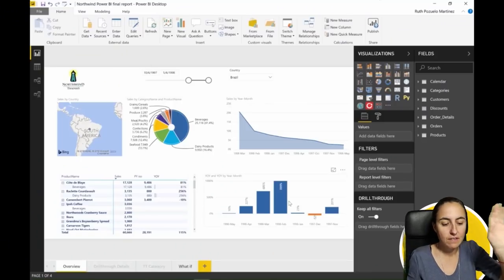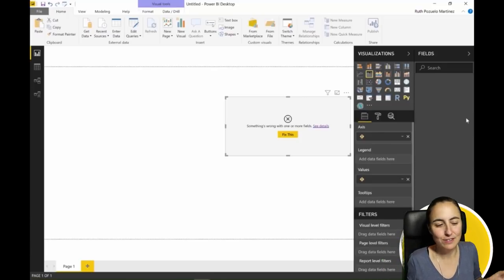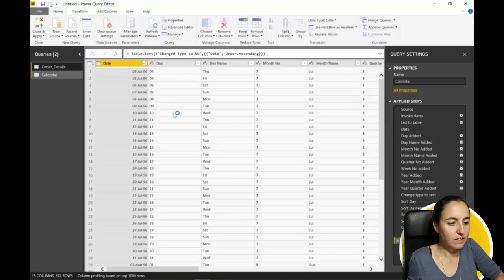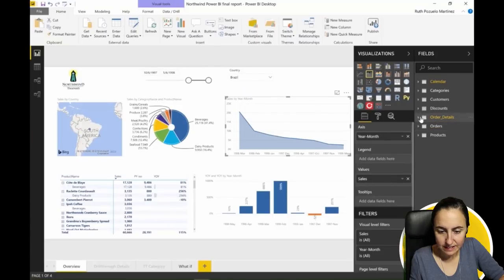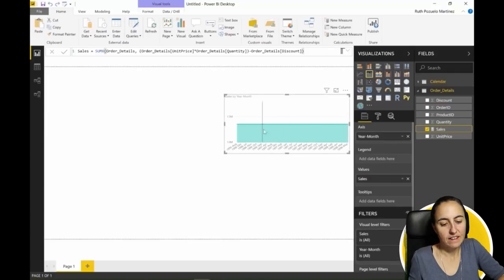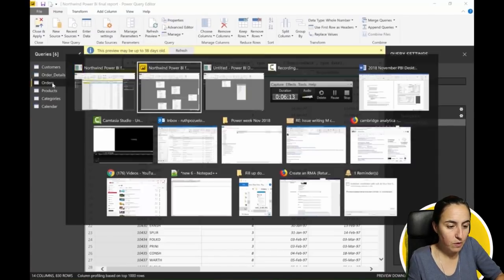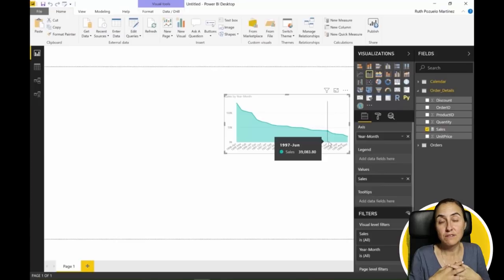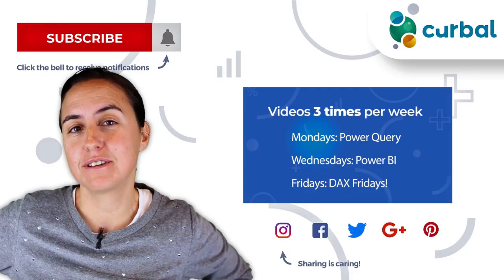Copy and paste visuals in Power BI | Power Week 11.18 - Power BI Desktop Update November 2018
With the Power BI Desktop Update November 2018 release, you can now copy a visual either through the visual’s context menu or through the standard Ctrl+C keyboard shortcut and paste it into another report through Ctrl+V.

This is very useful for anyone who builds and updates multiple reports frequently. When copying between files, formatting that has been explicitly set in the formatting pane will carry forward, and anything that is relying on a theme or the default settings will update to match the theme of the destination report.

If the fields in your model are different, you’ll see an error on the visual and a warning on the fields that don’t exist, similar to the experience you see if you delete a field in the model a visual is using. All you’ll need to do is replace the broken fields with the ones you want to use from the new model. If you are using a custom visual, you’ll also need to import it to the destination file as well.